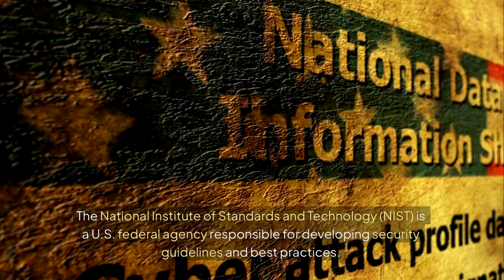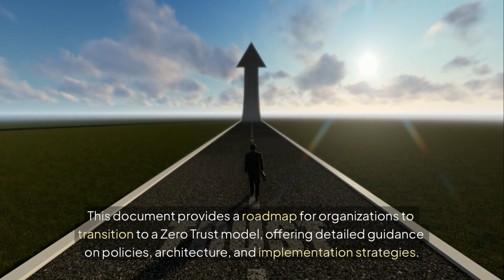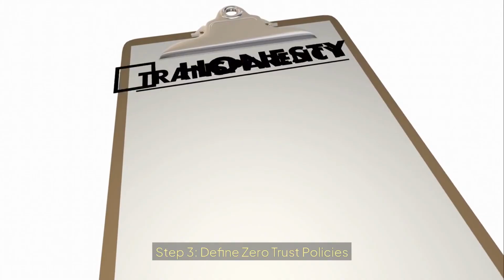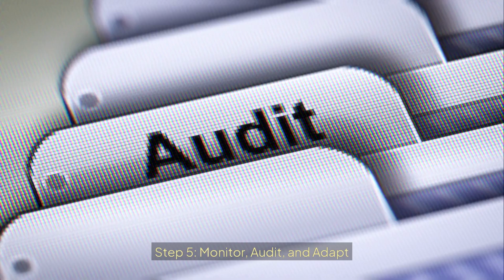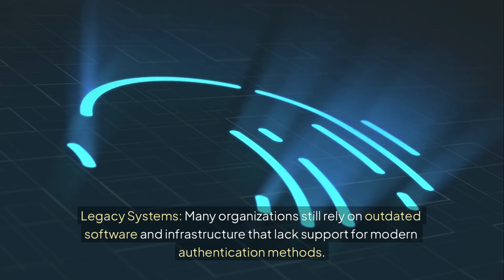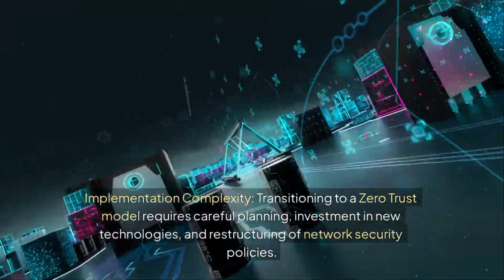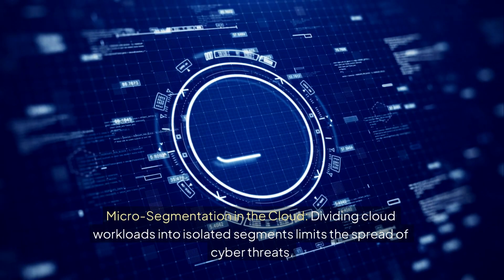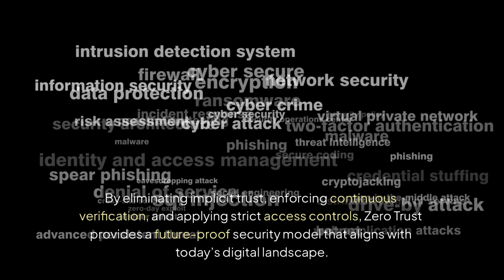Zero Trust Architecture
In this video, we dive into the NIST Zero Trust Architecture (ZTA) framework, a cybersecurity paradigm that eliminates implicit trust and continuously verifies users, devices, and workloads.

You'll learn:
✅ What Zero Trust means and why traditional security models fall short
✅ Key principles of NIST SP 800-207 and how they apply to modern security
✅ How organizations can implement Zero Trust Architecture step by step
✅ Real-world applications and challenges in adopting ZTA

Zero Trust is no longer an option—it’s a necessity in today’s evolving cyber threat landscape. Whether you're a cybersecurity professional, IT leader, or just curious about next-gen security frameworks, this video will break down NIST ZTA in a clear and practical way.